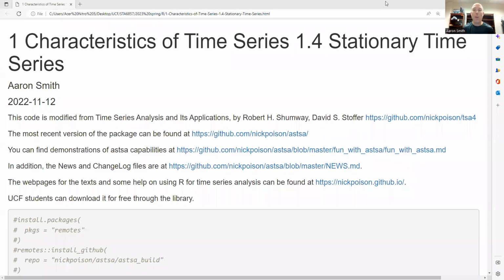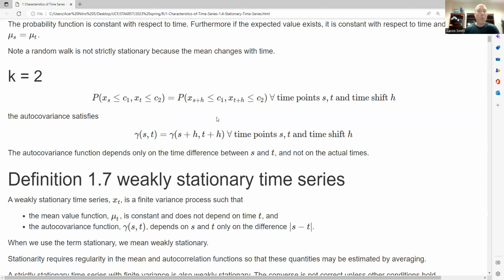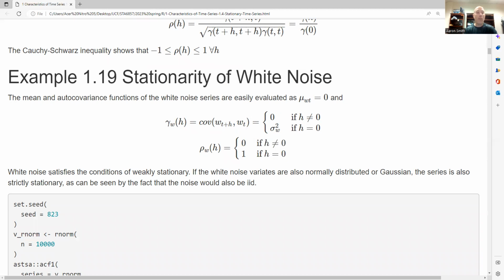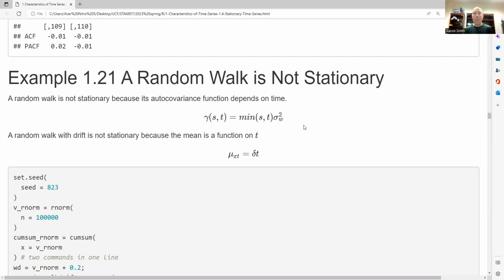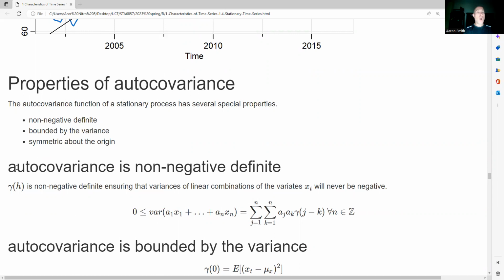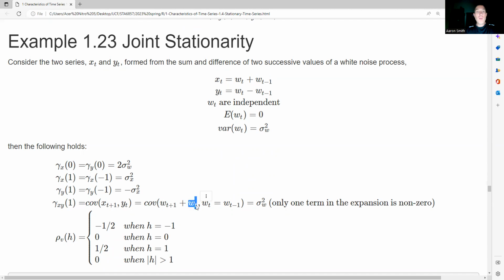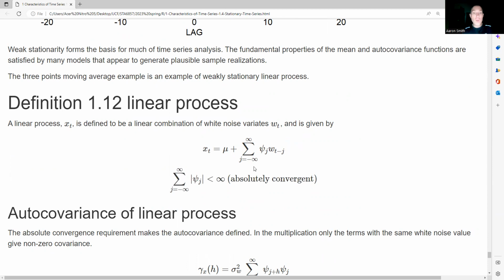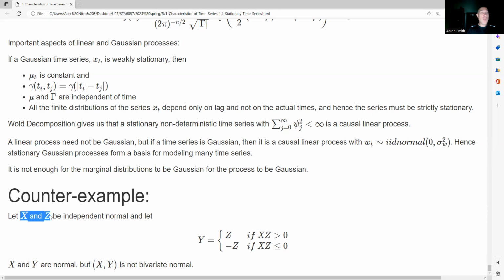1 Characteristics of Time Series 1.4 Stationary Time Series